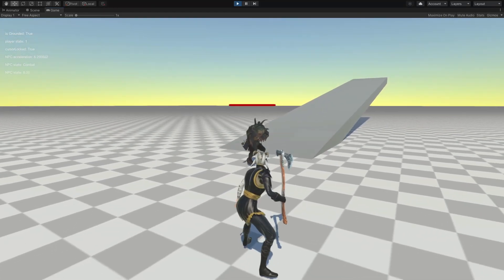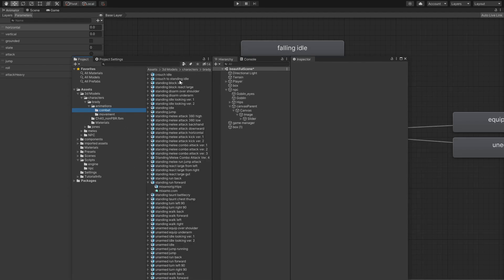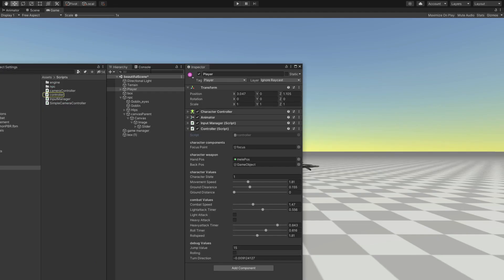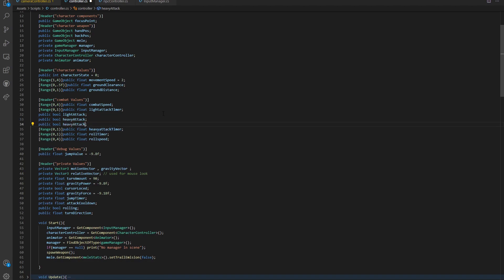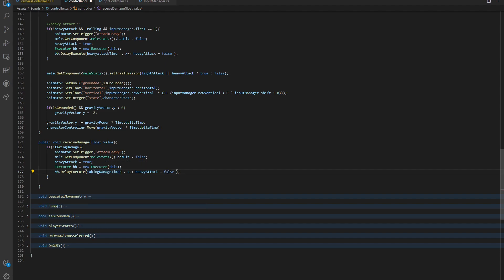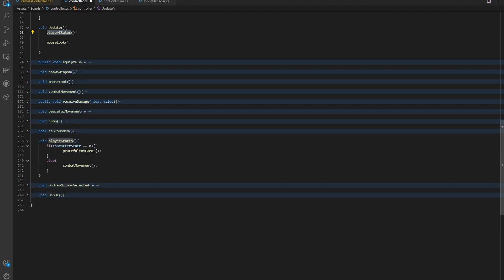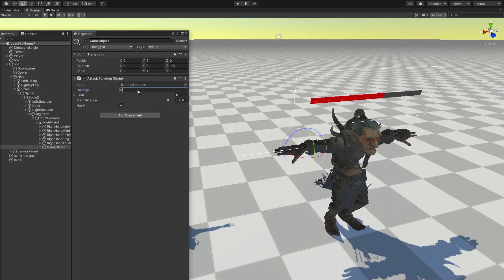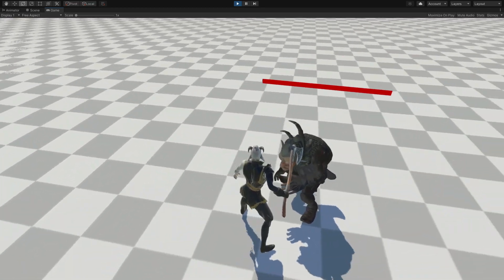Free Unity Project - RPG style (npc attack and animations)(Free Download)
skip to 8:30. for finished product.